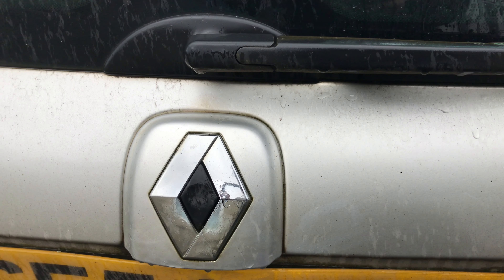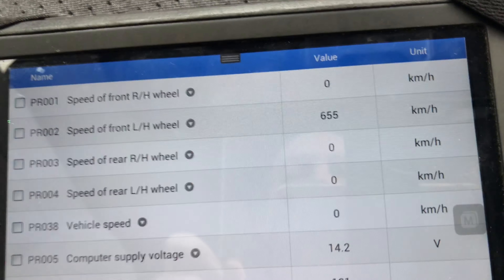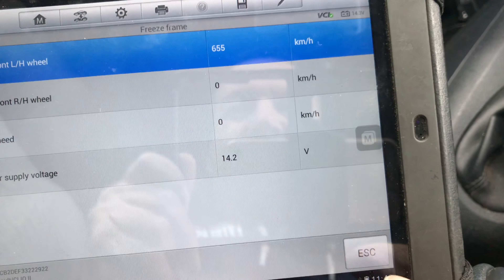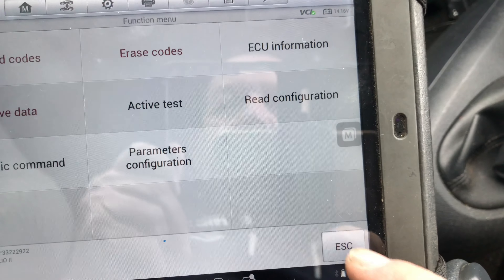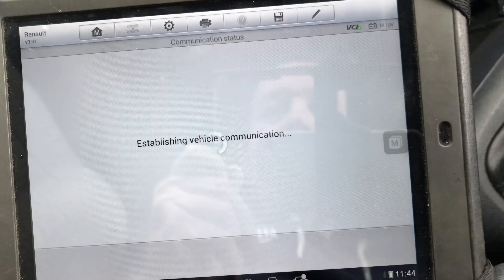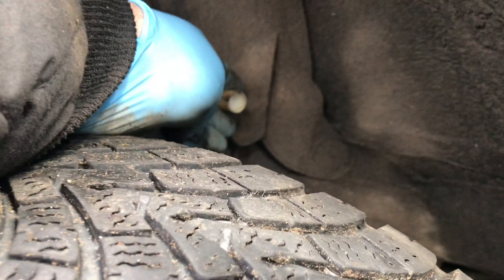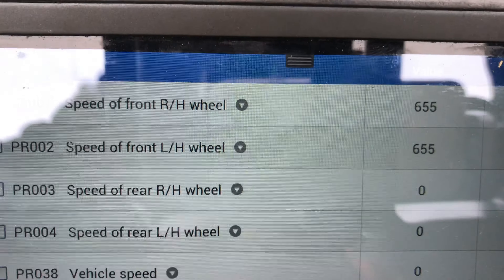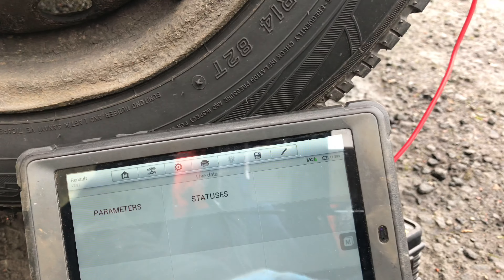Renault Clio (2004) Fault Code DF091